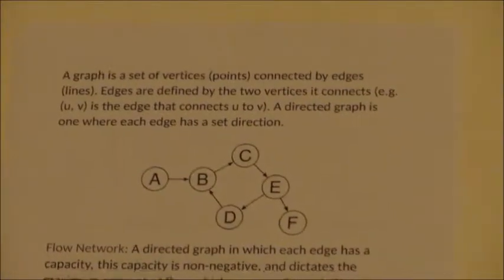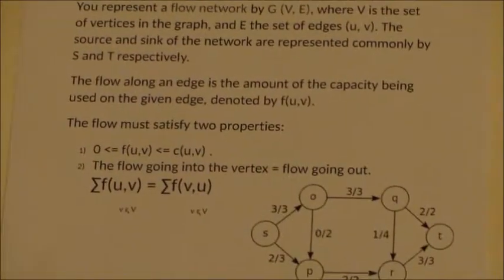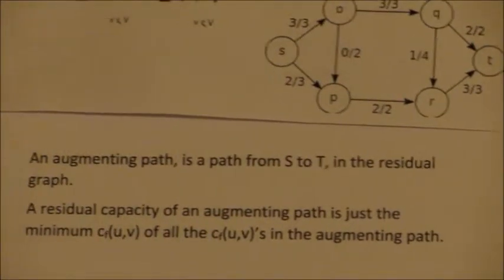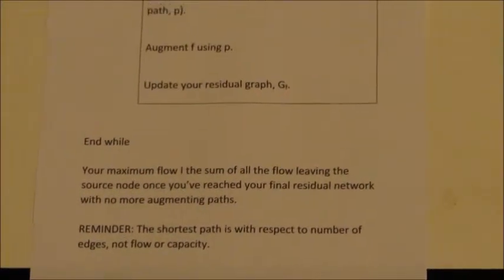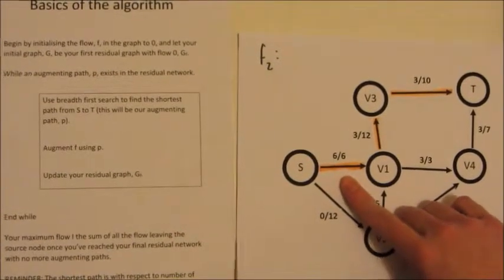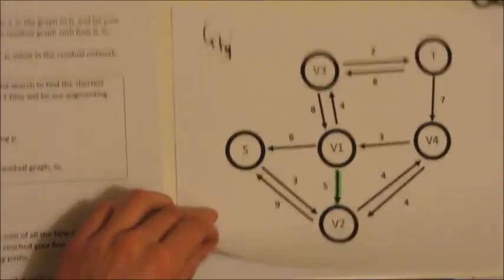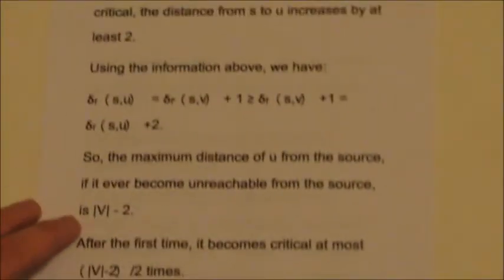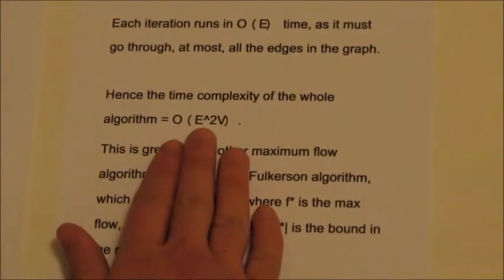Edmond Karp Explaination